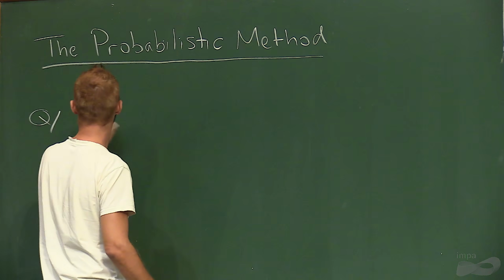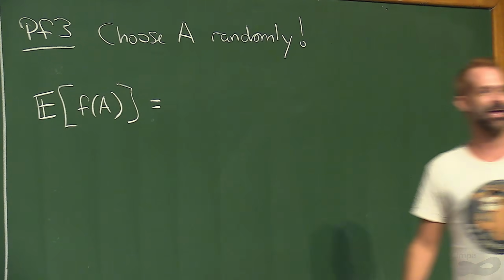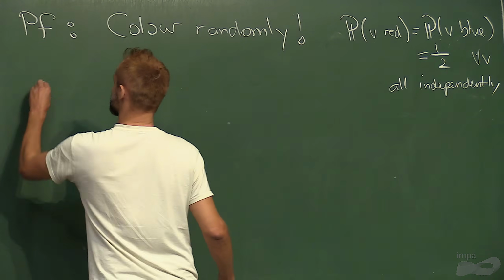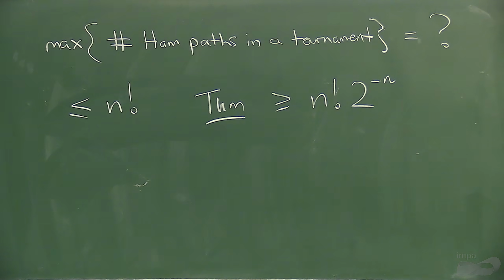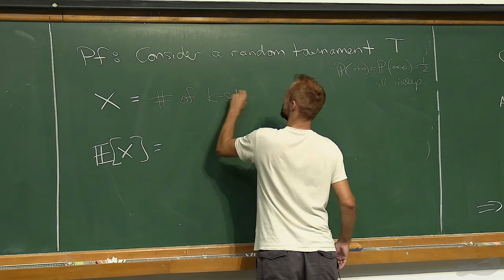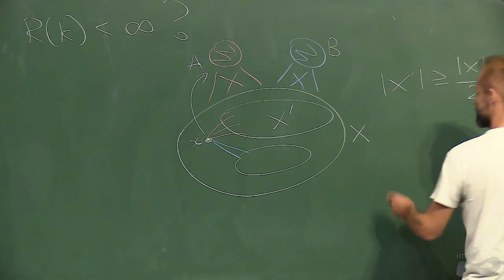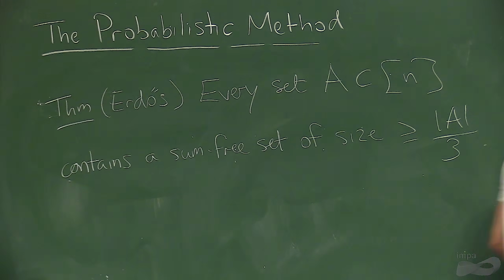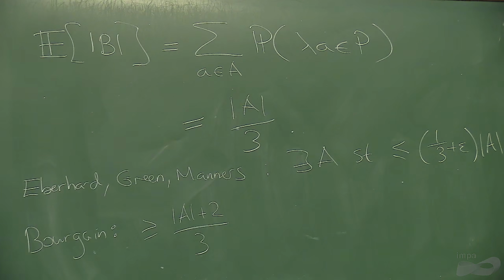2ª Escola Brasileira de Combinatória - Robert Morris (IMPA) - Short Course: 01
Speaker: Robert Morris (IMPA) – The Probabilistic Method

Rio de Janeiro, March 10th – 14th, 2025
The 2nd EBC (Escola Brasileira de Combinatória / Brazilian School of Combinatorics) will be held at IMPA in Rio de Janeiro, RJ, during the week of March 10-14, 2025.

The 1st edition of the EBC gathered 87 participants from 8 Brazilian states and 10 other countries. It was organized by IME/USP, IMPA and INCTMat, with support from CNPq, CAPES and FAPESP. The 2nd edition of the EBC will have a similar format, with 11 plenary talks, 2 mini-courses, and daily poster presentations. The EBC also provides an excellent opportunity for researchers and students from Brazil and abroad to start new collaborations, and a significant amount of time will be set aside during the week for participants to work on open problems in small groups.

◊ Invited Speakers
Corrine Yap (Georgia Tech) – Spin Models on Random Regular Graphs: Magnets, Moments, and Mixing
Cosmin Pohoata (Emory University) – The Heilbronn triangle problem
Huy Tuan Pham (IAS) – Random Cayley graphs and Additive combinatorics from a combinatorial perspective
Jinyoung Park (NYU) – On the second Kahn–Kalai Conjecture
Letícia Mattos (Universität Heidelberg) – On the Prague dimension of sparse random graphs
Matías Pavez-Signé (Universidad de Chile) – The extendability method in expander graphs
Matthew Jenssen (King’s College London) – Lower tails via Gibbs uniqueness on hypertrees
Maurício Collares (TU Graz) – Building spanning graphs in semi-random processes
Nicolas Sanhueza Matamala (Universidad de Concepción) – A hypergraph bandwidth theorem
Tibor Szabó (Freie Universität Berlin) – Global rigidty of random graphs in R
Yuval Wigderson (ETH Zürich) – Finding structures in tournaments

◊ Short Courses
Robert Morris (IMPA) – The Probabilistic Method
Alex Scott (University of Oxford) – The Erdős-Hajnal Conjecture

◊ Scientific committee:
Guilherme Oliveira Mota – chair – (USP)
Robert Morris – chair – (IMPA)
Béla Bollobás (Cambridge)
Maya Stein (Universidad de Chile)
Yoshiharu Kohayakawa (USP)
Yoshiko Wakabayashi (USP)

◊ Organizing committee:
Carla Negri Lintzmayer (UFABC)
Cristiane Maria Sato (UFABC)
Luiz Paulo Freire Moreira (UFPE)
Marcelo Campos (IMPA)
Roberto Freitas Parente (UFBA)
Walner Mendonça (UFC)